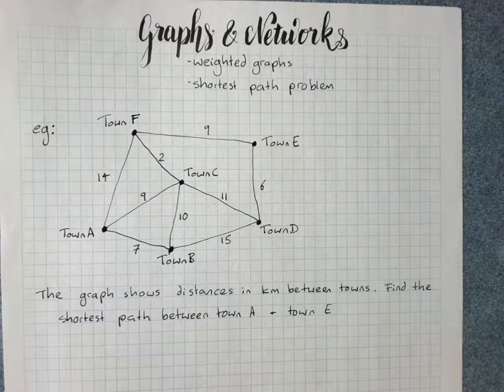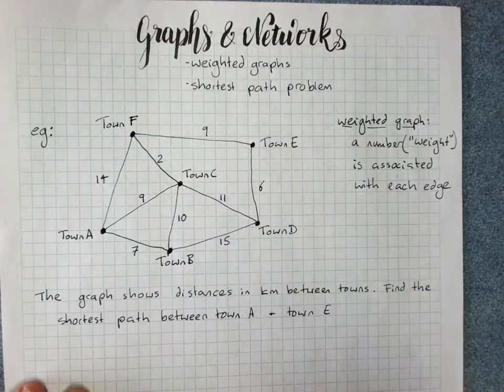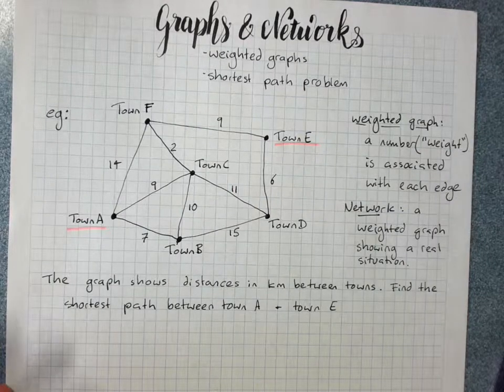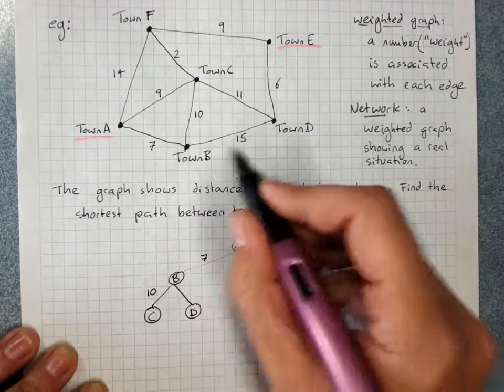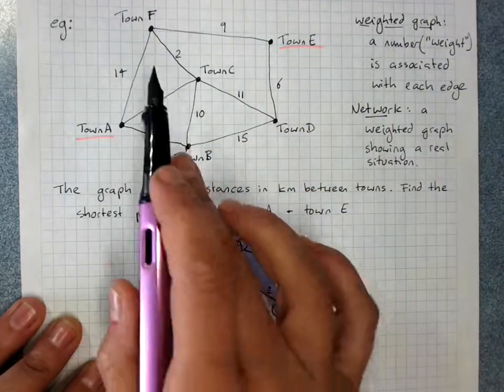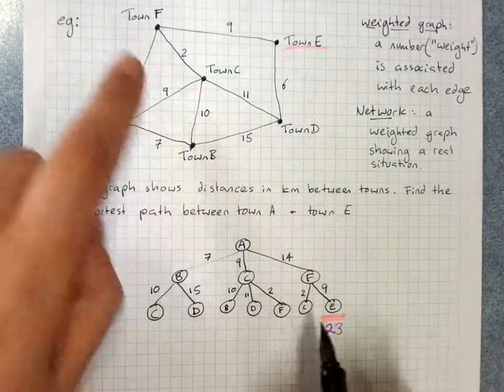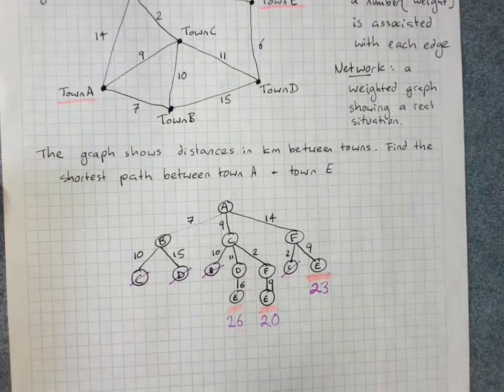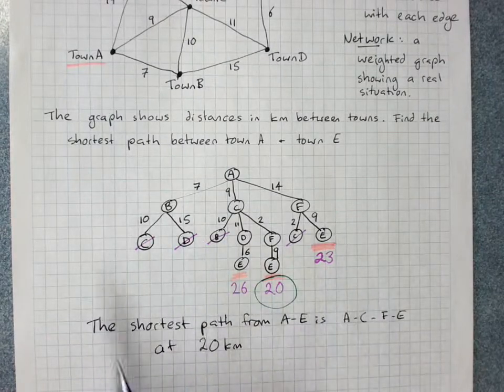Weighted Graphs and Shortest Path Problems